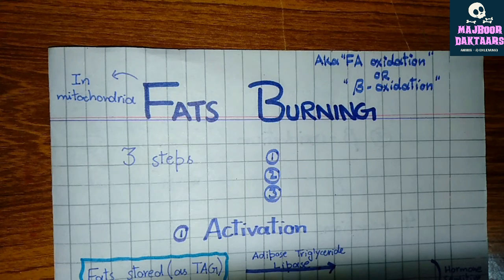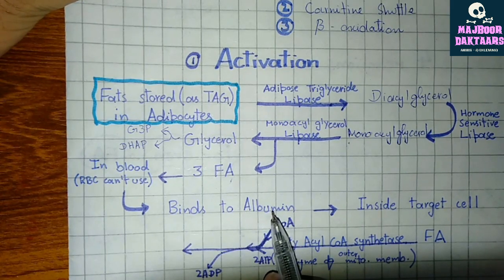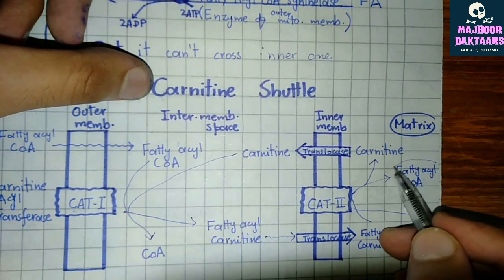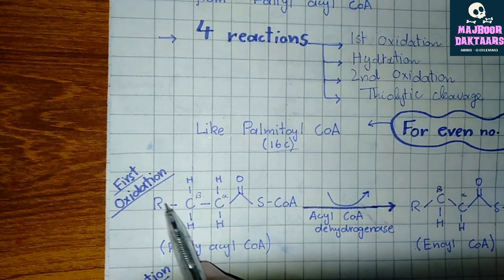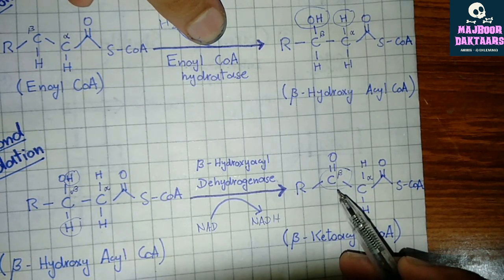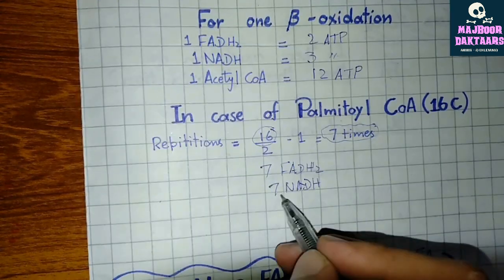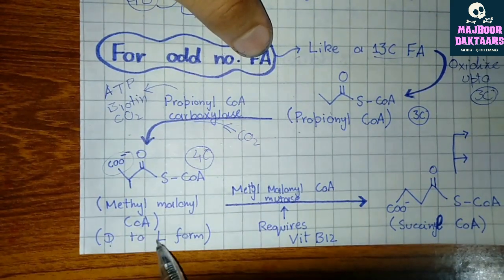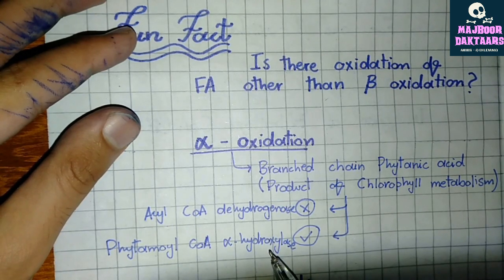Fatty Acid Breakdown | Beta Oxidation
Simplest explanation of Fats breakdown.